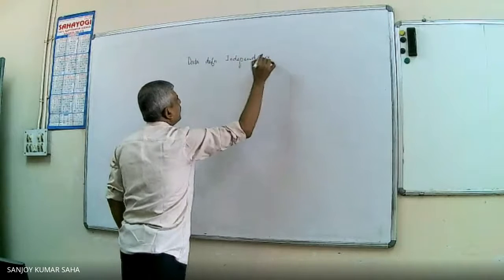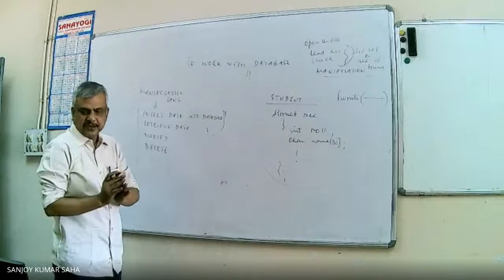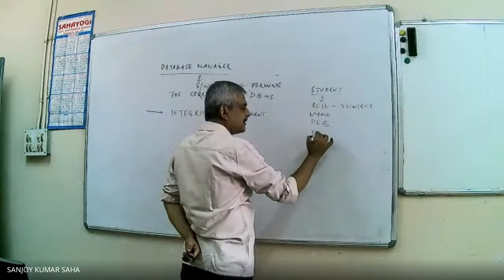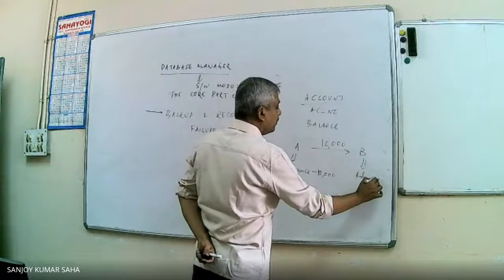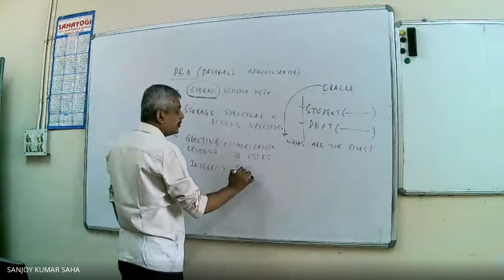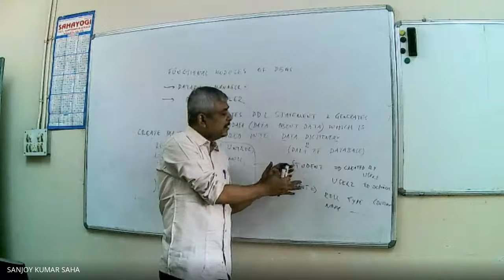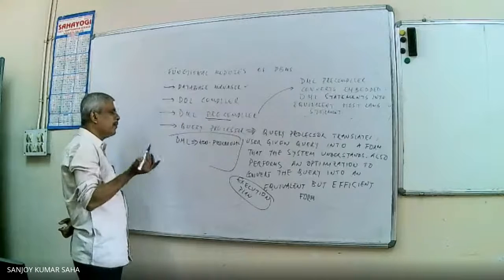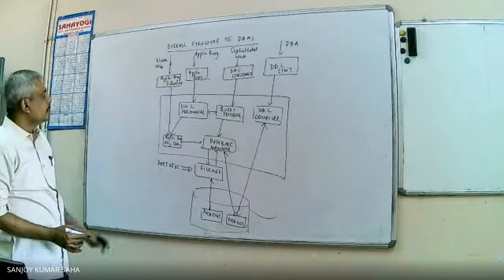DBMS Lecture 02